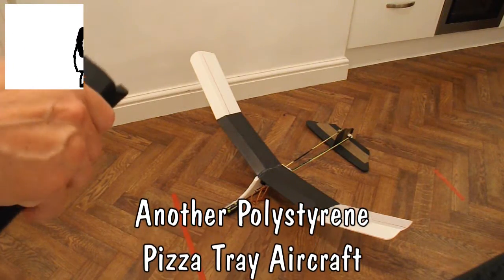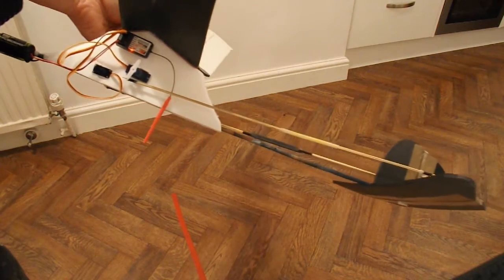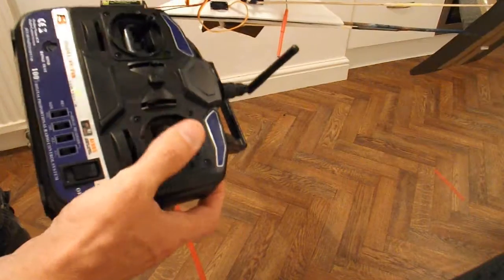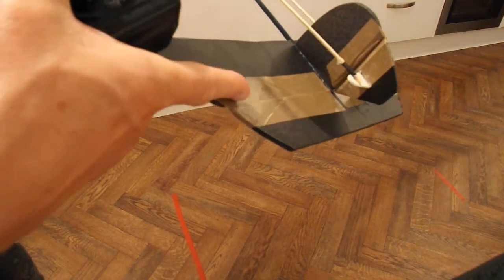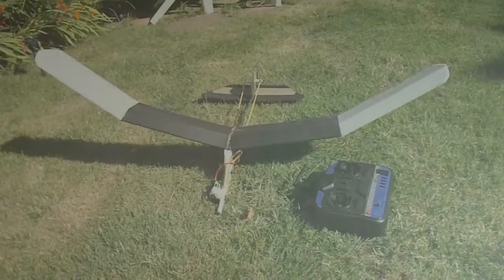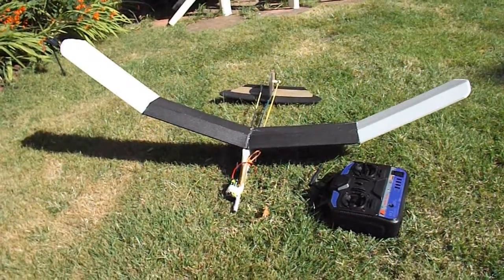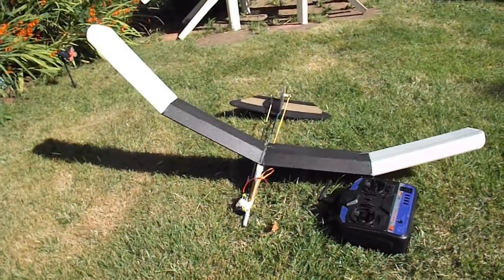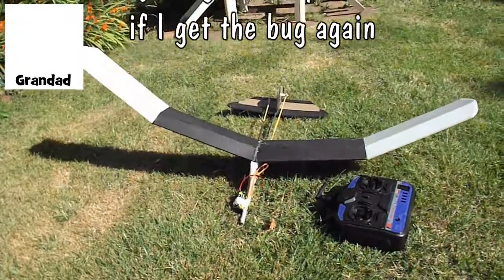Another Polystyrene Pizza Tray Aircraft - part #3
Episode #3 - OK I put the elevator and rudder on with parcel tape and fitted a receiver and servos, so we have a radio controlled glider. Very basic but it does work. Next question is "Do I take it somewhere so it can fly further or do I fit a motor?".

Main components
Polystyrene Pizza trays
Flower cane

Main Tools
Hot Glue Gun
Sharp knife